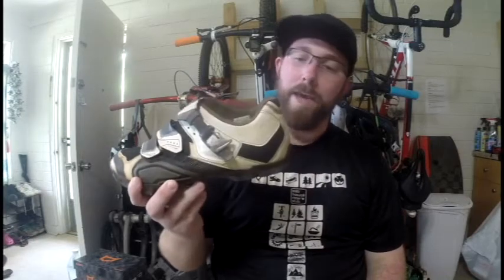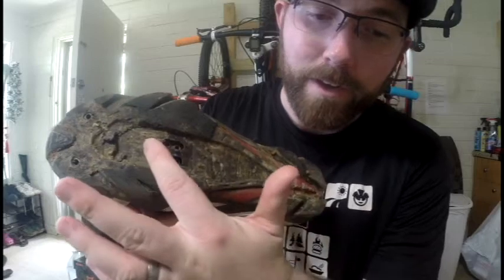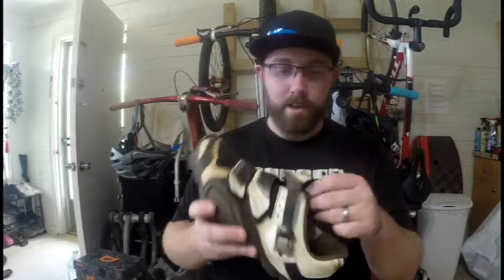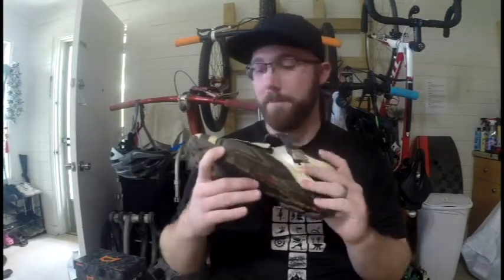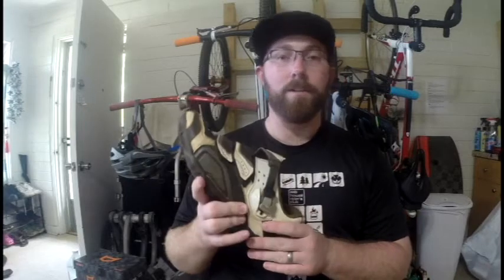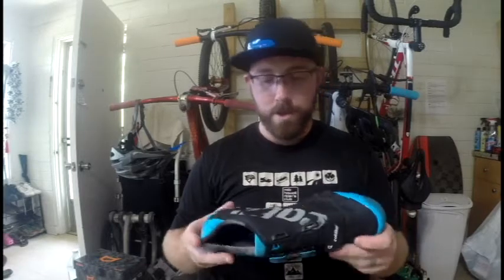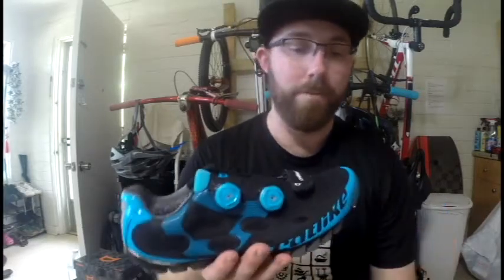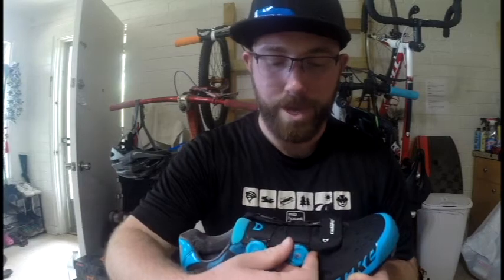Shimano M162 and Catlike Whisper MTB Shoe Reviews!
Welcome to the channel today! Today I give you my closing thoughts on my Shimano M162 shoes and how they've treated me for the past few years. I also go over my brand new Catlike Whisper MTB shoes and my first impressions out of the box.

If you guys are looking at either one of these shoes, I highly recommend them. Good quality shoes and brands to work with either way you go. Hope you guys enjoy!

If you have any questions, comments or suggestions please post them below in the comments, I would be glad to answer them.

Catlike Whisper MTB shoes Have something cool to send us? Just send it!
1050 N Hills Blvd #60554